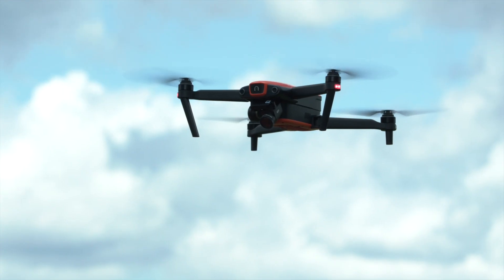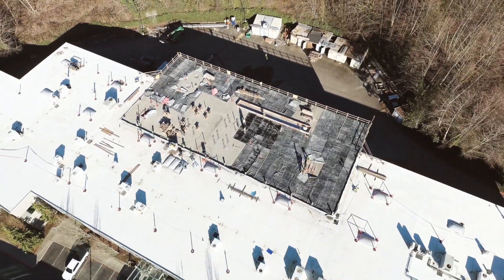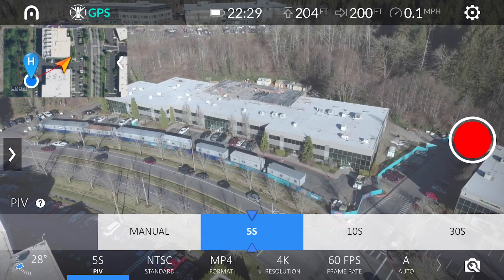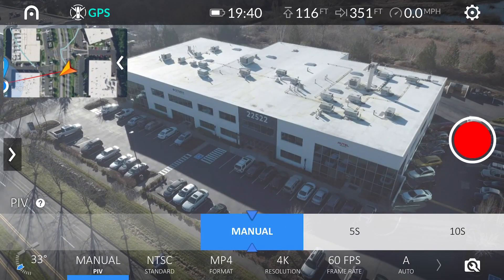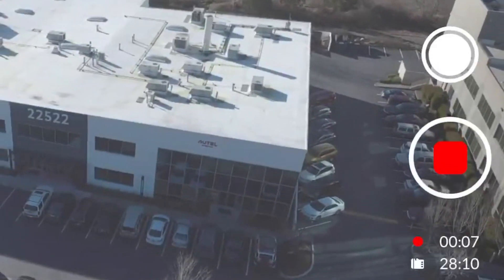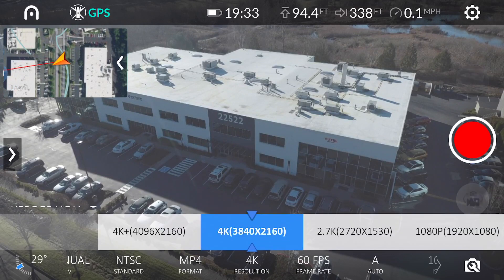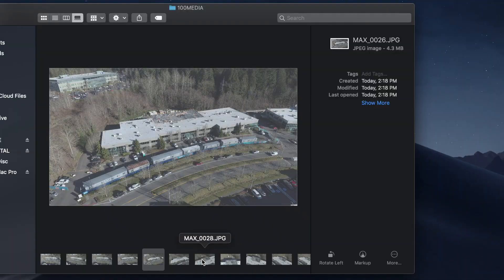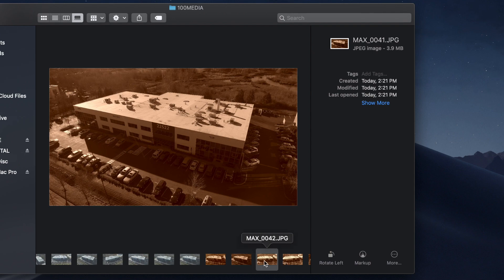Picture In Video (PIV)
With Picture In Video (PIV), you can capture JPEG Images while recording video. Manually capture a screenshot with the shutter button or turn on the intervalometer to create a time-lapse image sequence